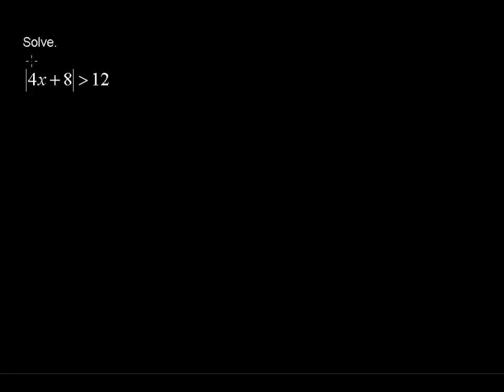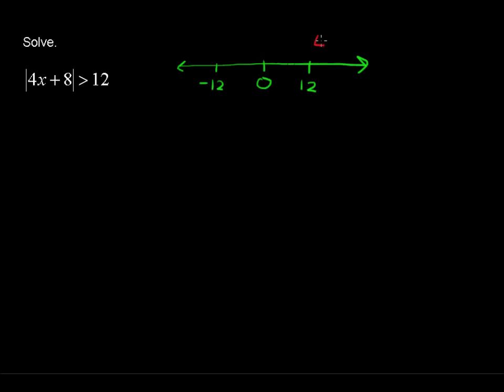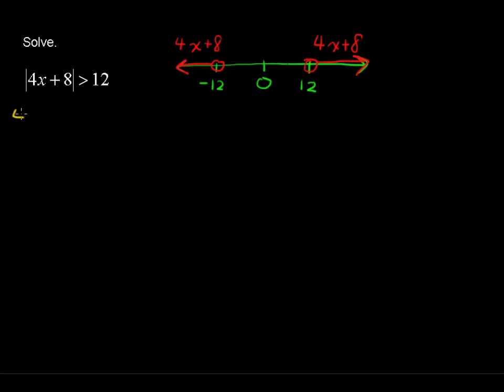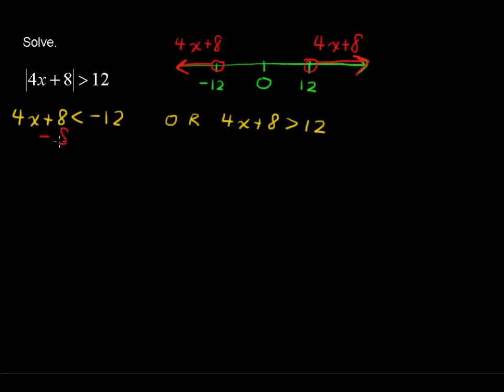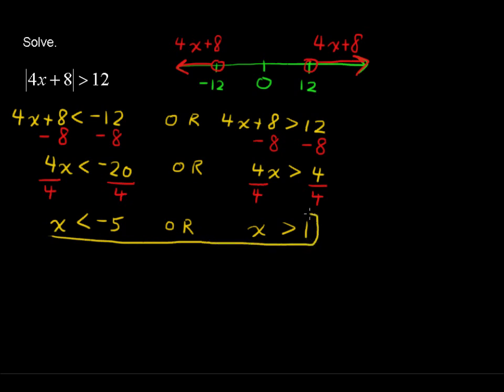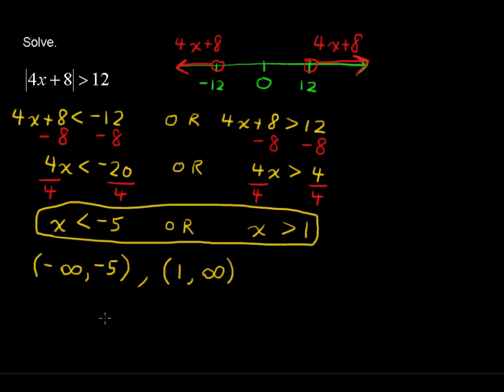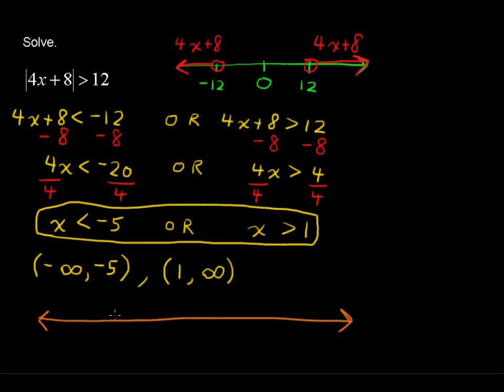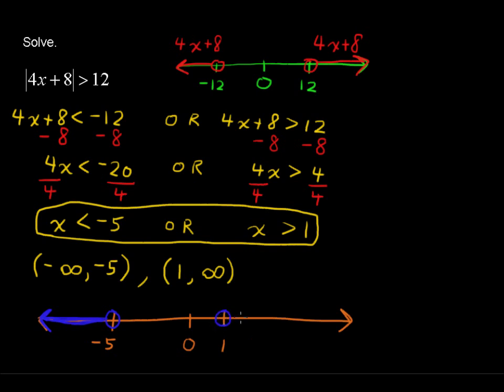How to Solve Absolute Value Inequalities - College Algebra Tips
Learn how to solve Absolute Value Inequalities in this College Algebra tutorial.  Watch and learn now!  Then take an online College Algebra course for college credit